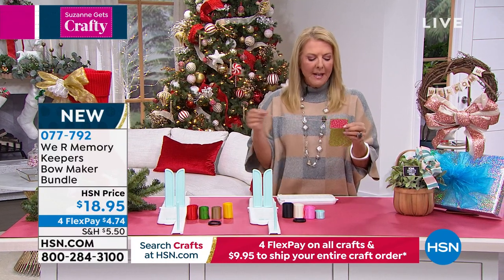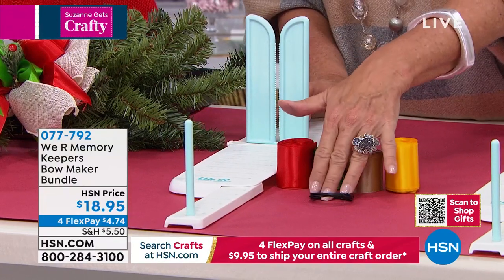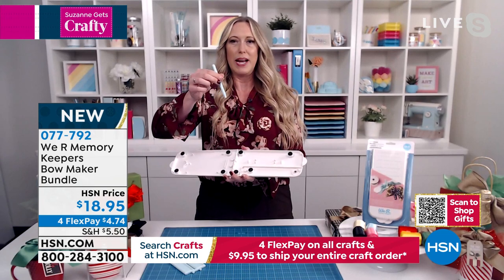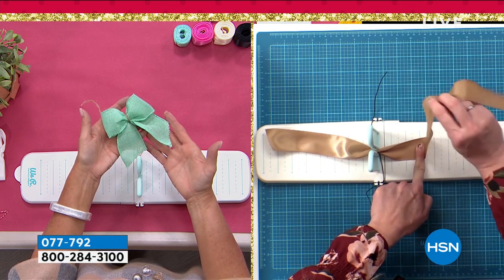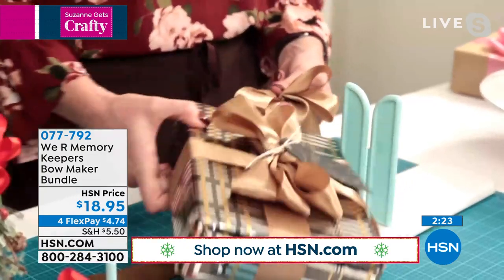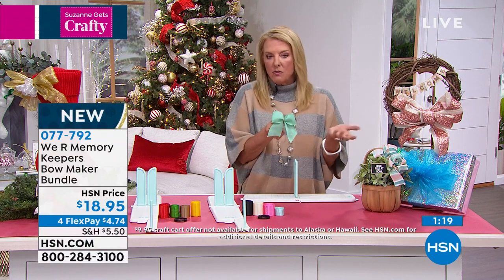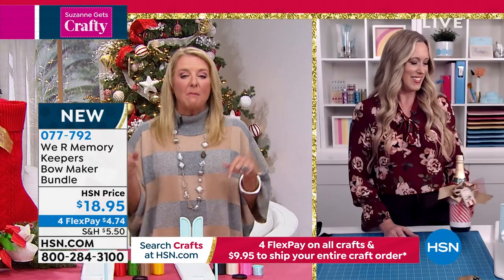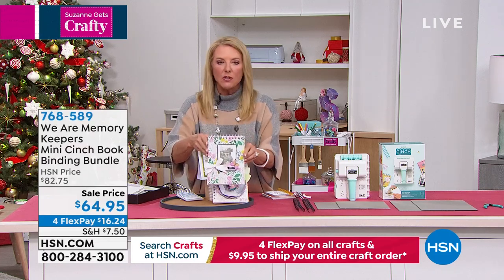We R Memory Keepers Bow Maker Every Day Kit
Create custom bows with this wonderful kit that includes 4 different colors of ribbons in various sizes.

    Bow maker tool, including wire anchor and spool holder
    (4) 4.5 yard ribbons including 25mm blue, 38mm pink, 50mm black and 50mm cream
    28gauge wire. 2.4m